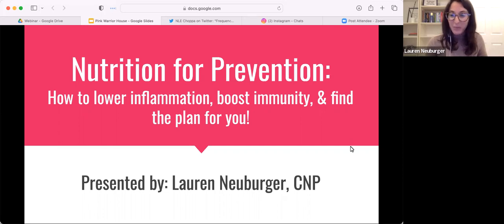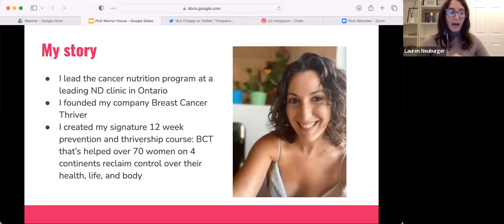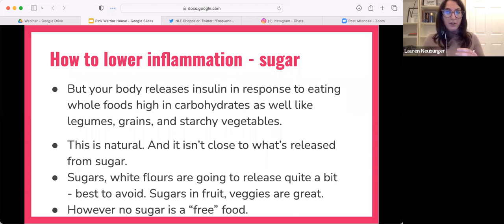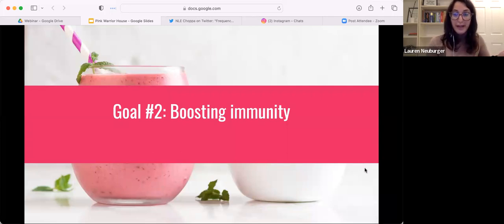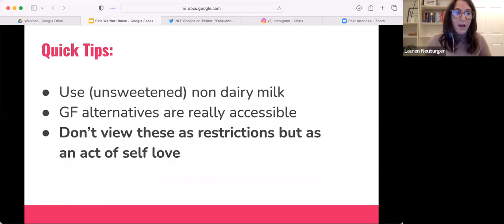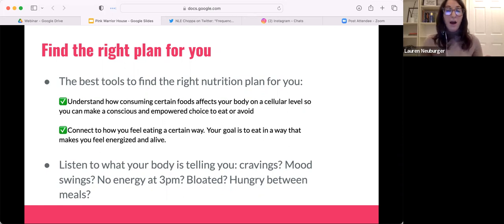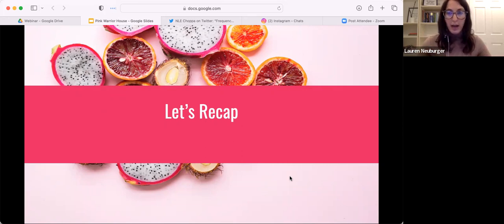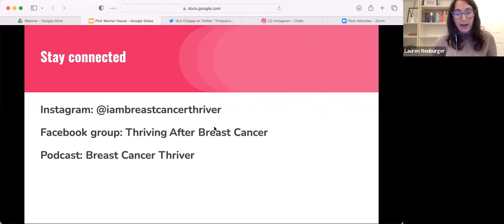Monthly Lecture/Q&A - Breast Cancer Thriver and Nutrition